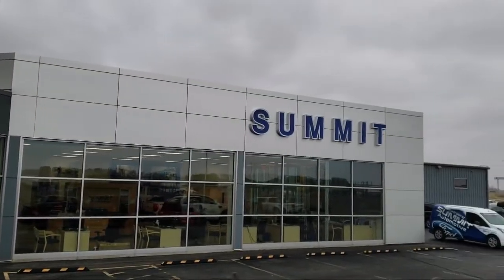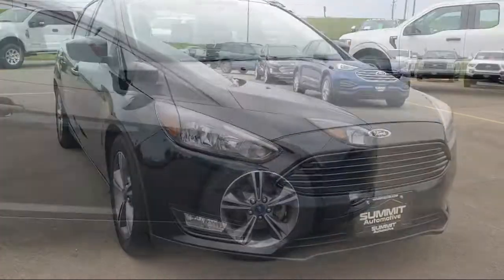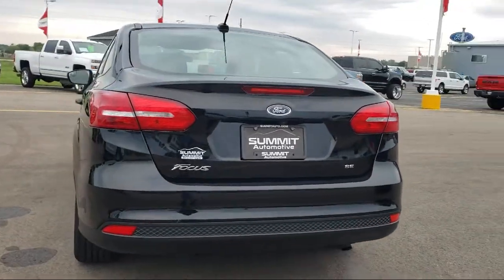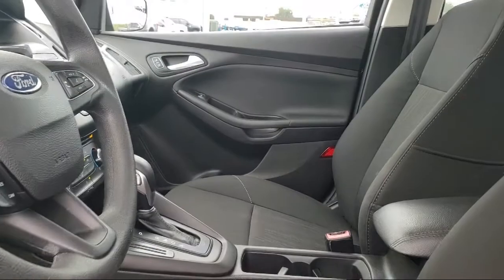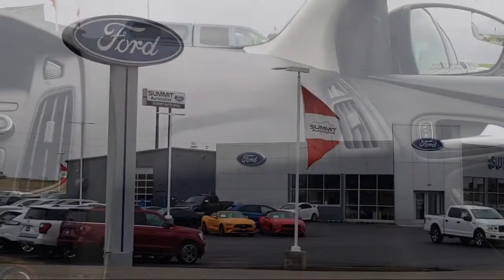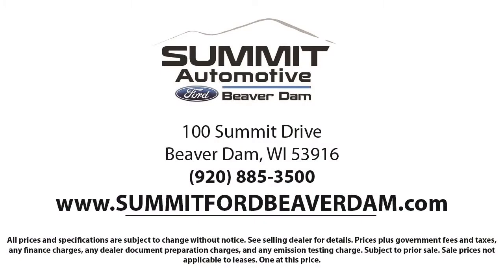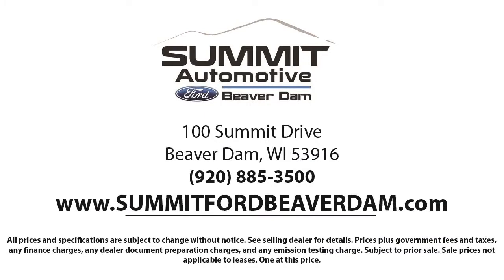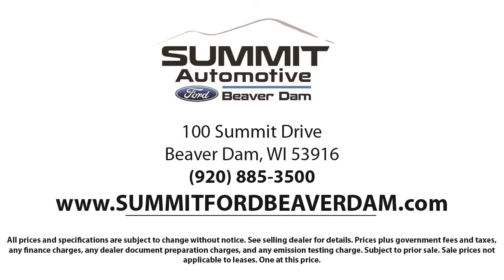2018 Ford Focus SE Sedan Used. walk around for sale in Beaver Dam, Wisconsin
2018 Ford Focus SE Sedan Stock Number: 21F301A Vin:1FADP3F2XJL330080